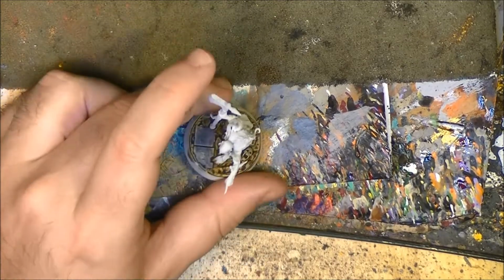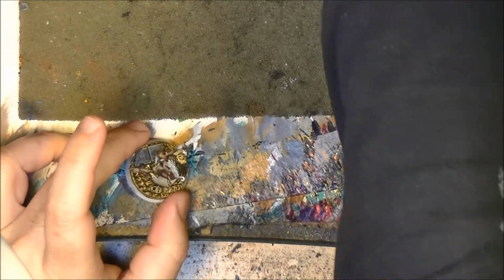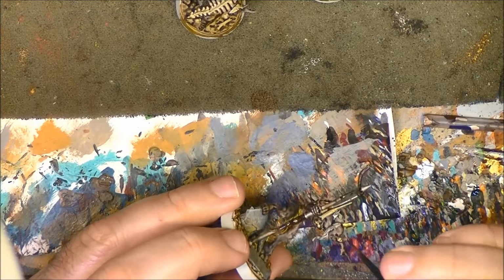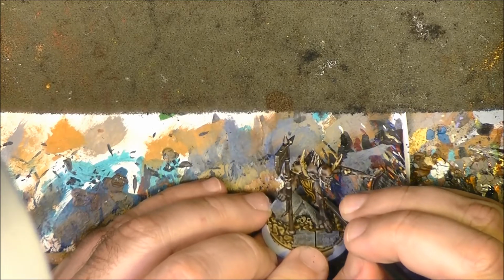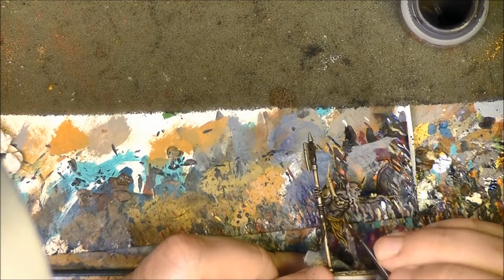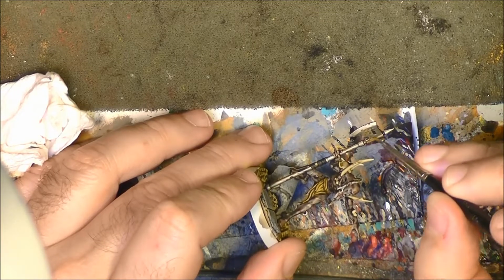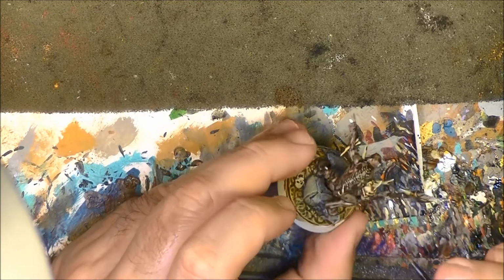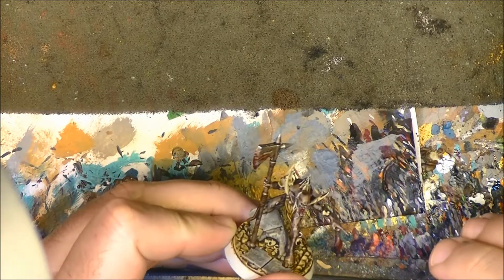Weekly Painting 266 Ghouls dark skin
Weekly Painting 266 Ghouls dark skin The Grymwatch